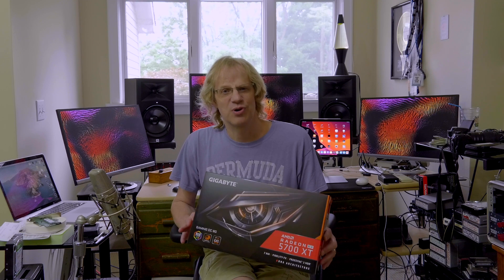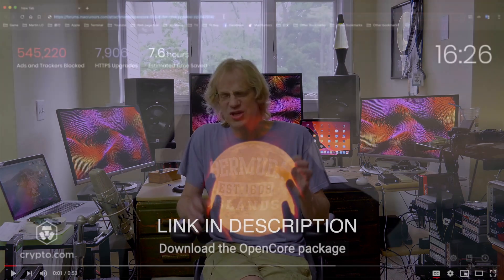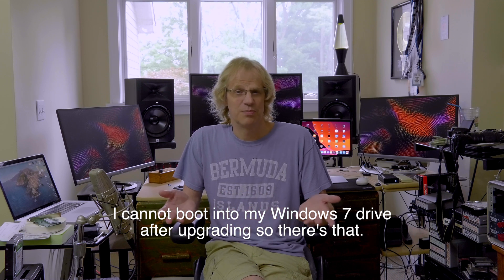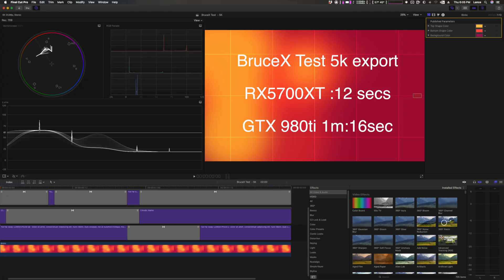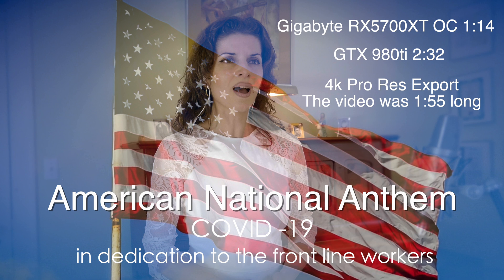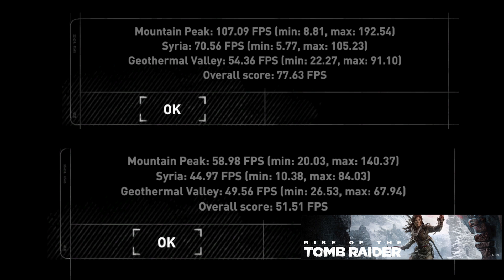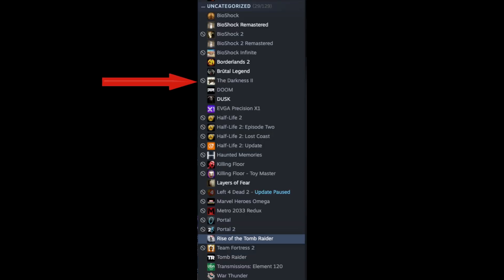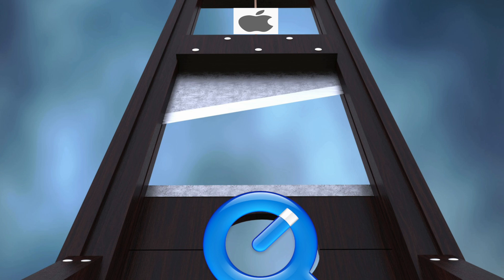Mac Pro 5,1 RX5700XT with Bootscreen, OpenCore and Catalina with benchmarks.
then the second. Running Opencore 0.5.9 and Catalina 10.15.5. So far so good and its been over a week. Pro Tools and Final Cut Pro X running great.

You can get Martin Lo's Mac Pro 5,1 Opencore install and updates here scroll down to th emiddle of the page after his videos to grab the .zip currently 0.6.3 is the latest version of opencore.

Martin's quick video on how to do this as well below. But the link above explains this really nicely.